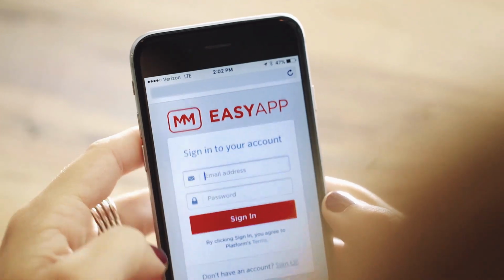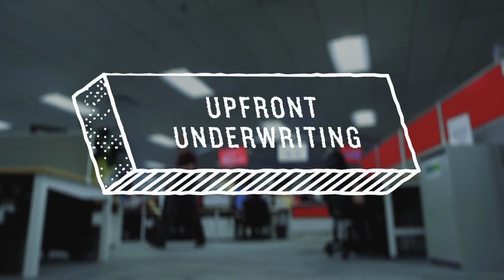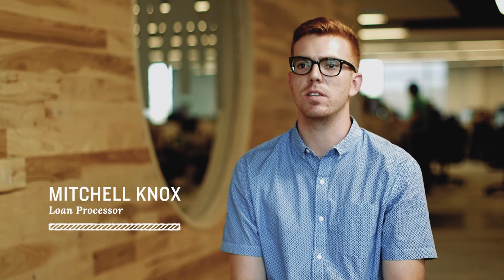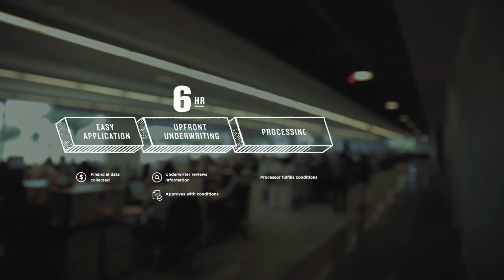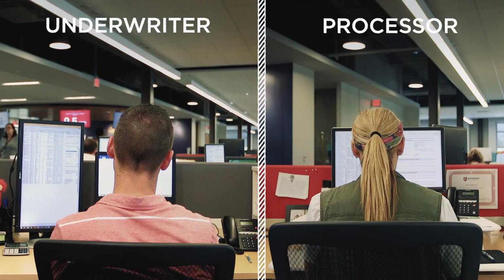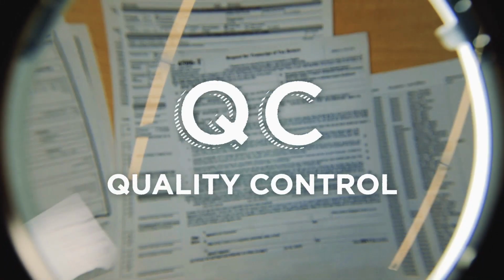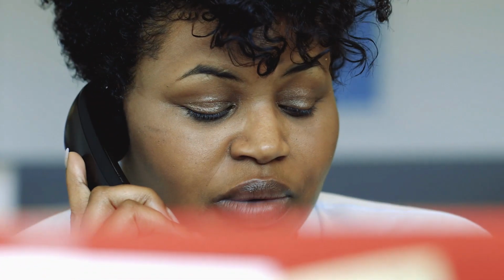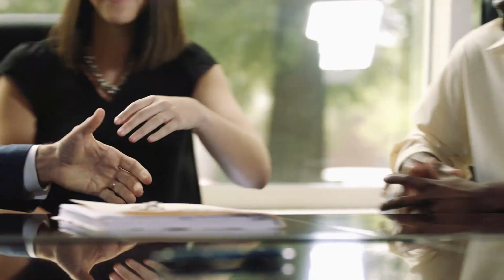Life of a Loan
At Movement, our dedication to excellence extends to each and every file. That means that each loan receives attention from our underwriters, processors and quality control team. Because that’s the care your customer deserves.